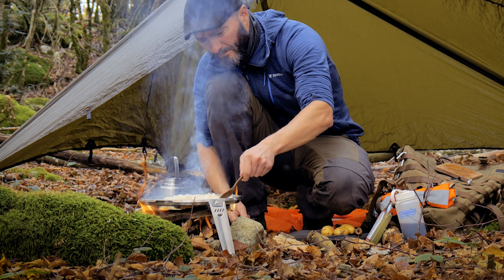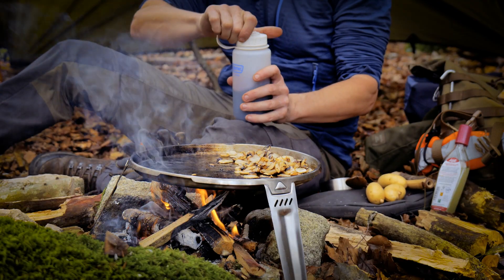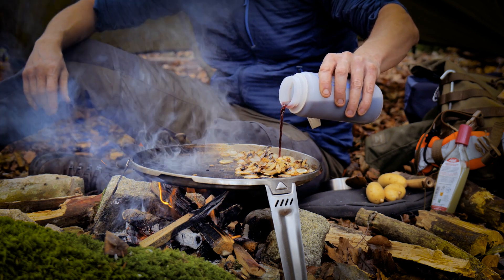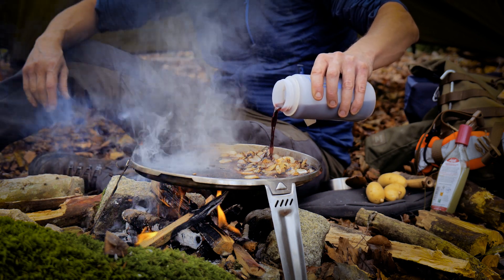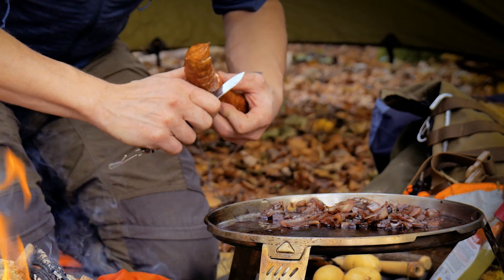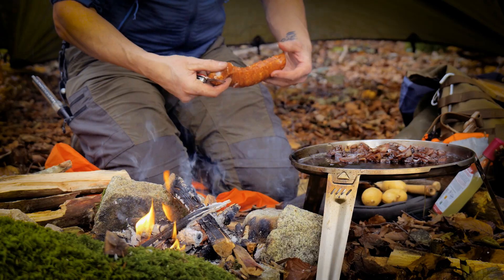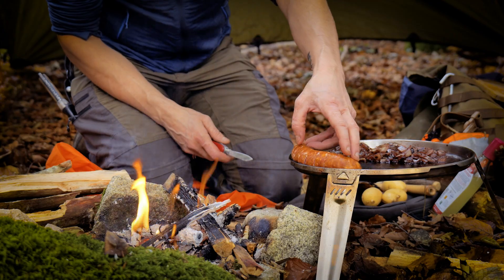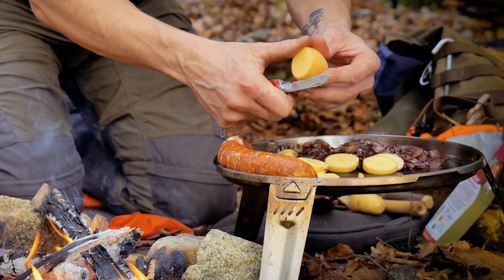Je CUISINE 🥘 sur une PLANCHA au FEU de BOIS 🔥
J'aime cuisiner de bons plats avec des ingrédients simples.
Pour cette balade pluvieuse, j'ai cuisiné un bon repas copieux.

Oignon revenu à l'huile puis au vin rouge. Pommes de terre nouvelles sautées à l'huile et saucisse de Montbéliard grillée. Pour accompagner ce plat, j'ai infusé des aiguilles de sapin dans l'eau bien chaude.

J'ai profité de cette balade pour utiliser un ustensile de cuisson particulier : une plancha qui prend place au-dessus du foyer du feu de camp.

Quand j'ai vu cette plancha j'ai tout de suite pensé que ça ferait un outil multifonction qui me permettra aussi bien de préparer mes casses-croûtes en tant que plan de travail sur-élevé, que de cuire mes repas en tant que plancha ou encore de faire un feu aérien, au-dessus du sol en faisant le feu à l'intérieur de la plaque.

Vous choisissez combien de temps vous restez : un mois, trois mois ou plus... c'est vous qui voyez !

J'ai donc mis à contribution cet outil de cuisine pour tester son potentiel et je trouve ça plutôt prometteur bien qu'elle soit perfectible.
Les 3 trous de fixation par exemple, sont un peu trop bas et laissent s'échapper la matière grasse dans le feu, ce qui risque d'incendier mon repas et ça, j'ai pas trop, mais alors pas top envie du tout !

Cette plancha est dispo sur le site Décathlon dans la gamme Solognac, ainsi que la gourde en acier inoxydable ) et le tarp léger ) utilisés lors de cette balade.

Ma scie pliante est la Bahco Laplander et mon couteau c'est le P'tit Chartreux réalisé par Laurent @o.h.prod.couteaux pour moi, selon mon cahier des charges.

Mon sac à dos c'est le Savotta Jääkäri S dispo ici sac à dos